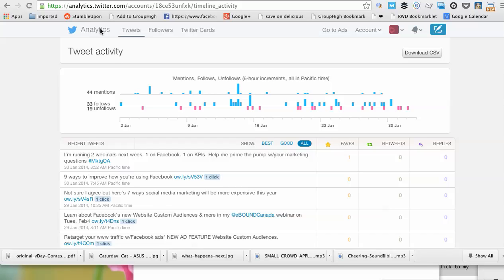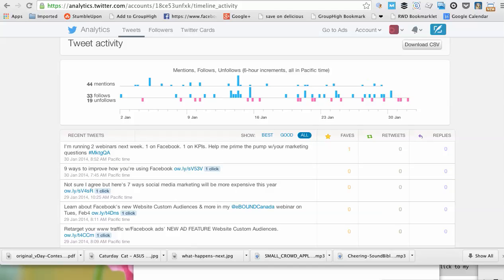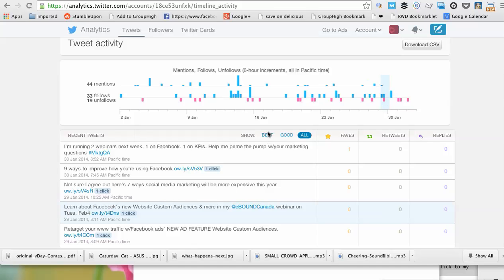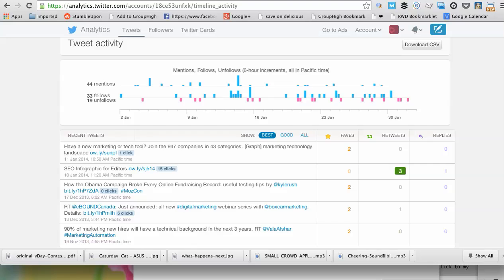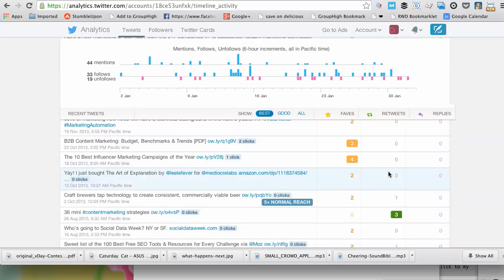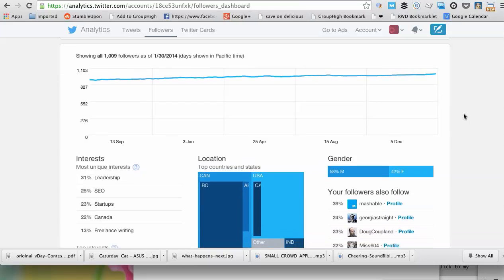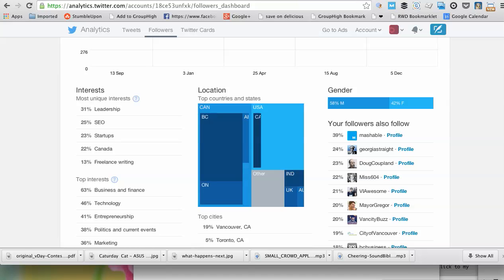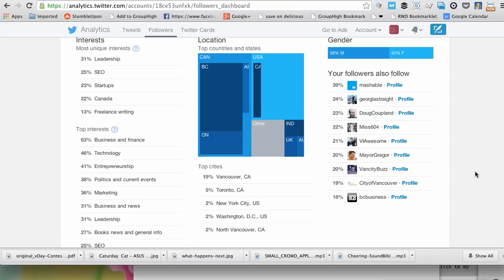Twitter Analytics: 1 Minute Marketing with Monique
Here are a couple of ways to use the native Twitter Analytics data. I recommend exporting this info regularly since you can only see the last 500 tweets.